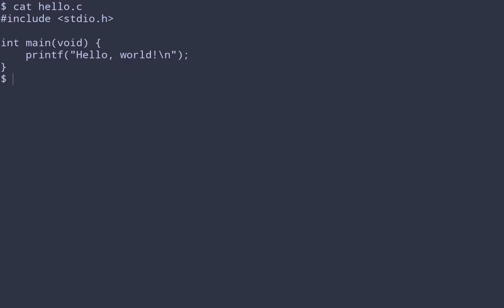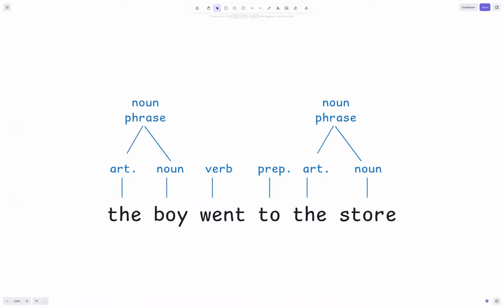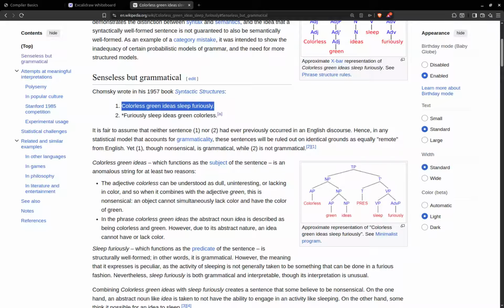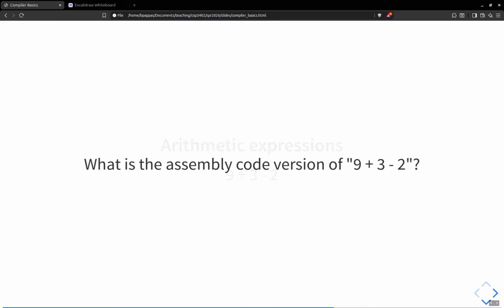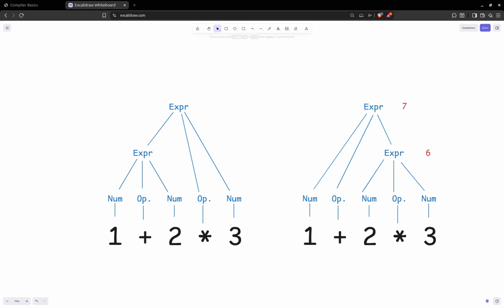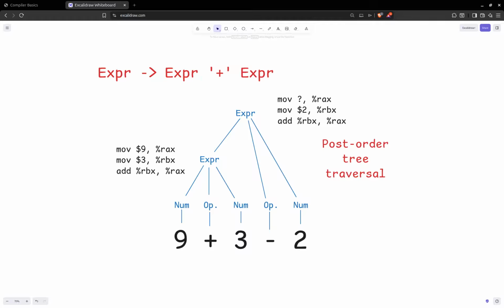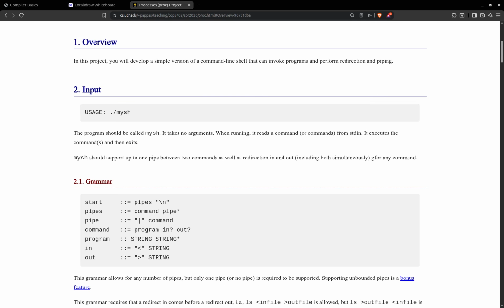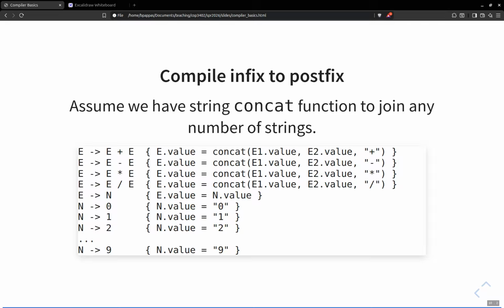(17) Compiler Basics II - UCF COP-3402 Spring 2026